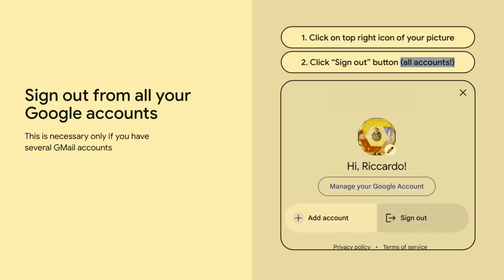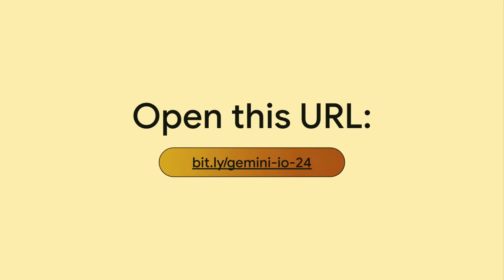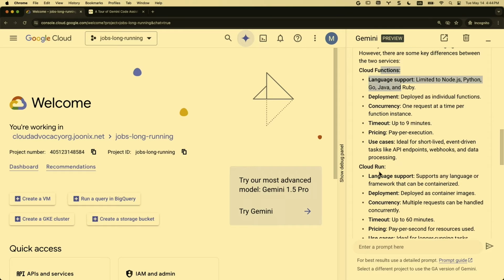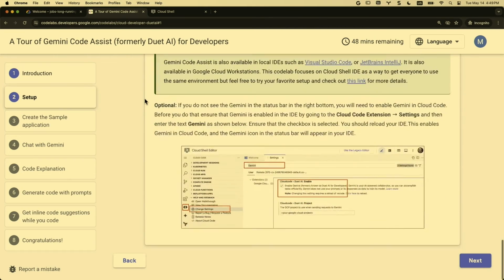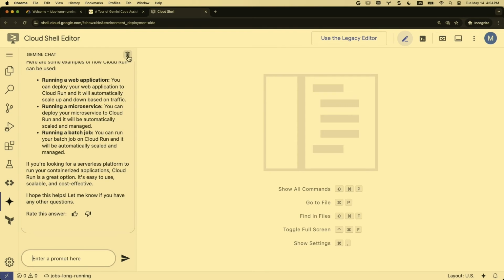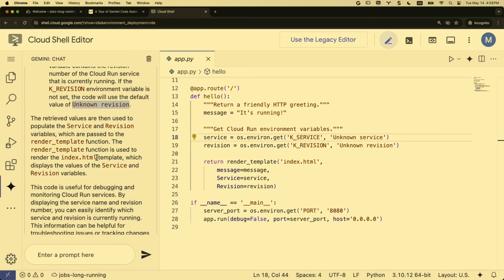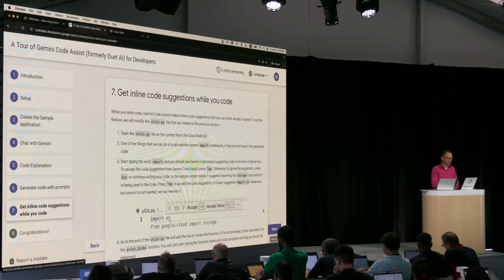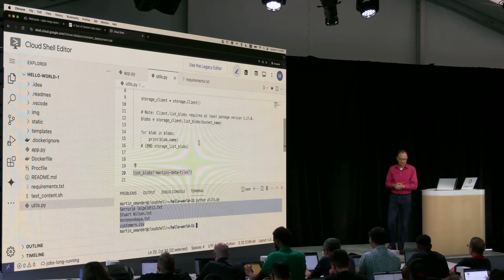Use Gemini to build a web application from scratch on Google Cloud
Learn how to use Gemini Cloud Assist, an AI-powered collaborator in Google Cloud. Then get familiar with Code Assist and inline code assistance to generate and understand code, and more, as you create and deploy a Python Flask application using Serverless.

Please bring your laptop to this interactive workshop.

NOTE: Cloud Credits discussed in this session or workshop were for live audiences only

Speaker: Martin Omander